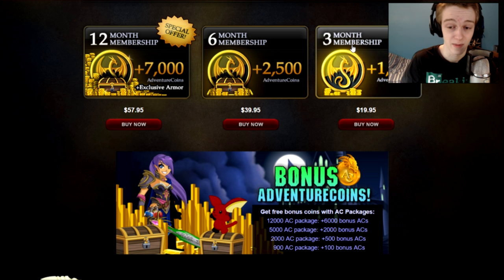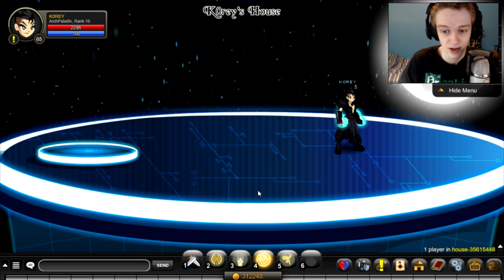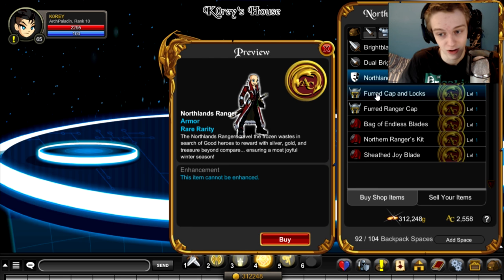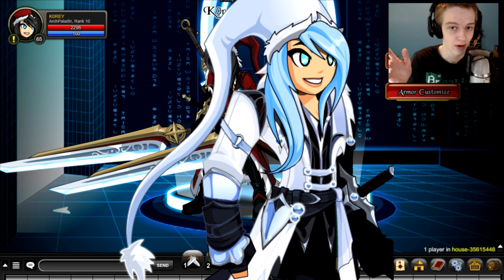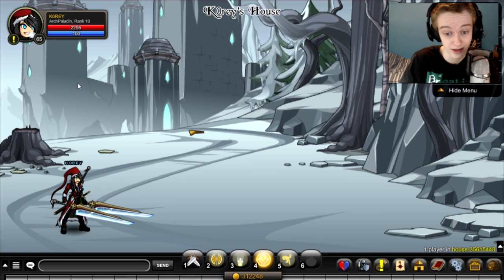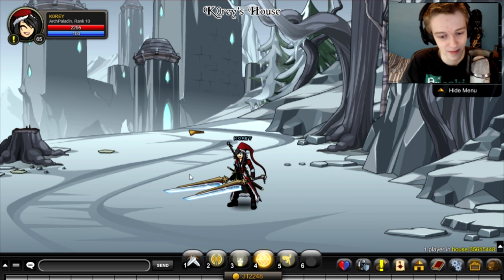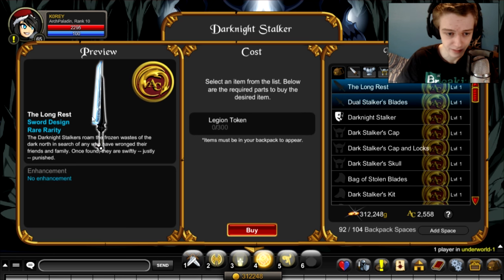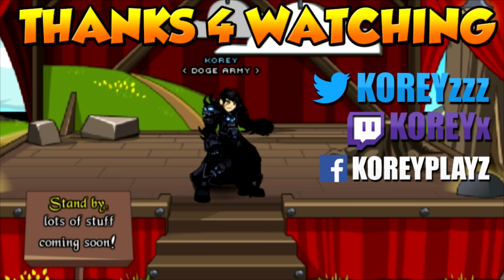Northland Ranger Set , House and LEGION GEAR!!! AQW Adventure Quest Worlds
Taking a Look at The NEW Northlands Ranger Set , House and LEGION GEAR!!! in AQW , Adventure Quest Worlds